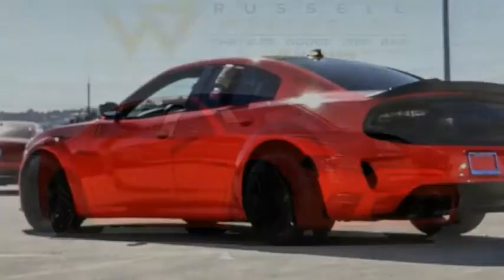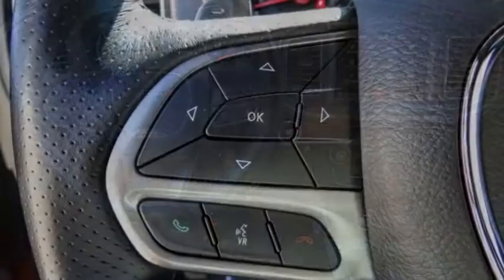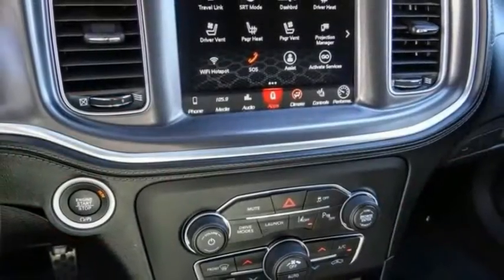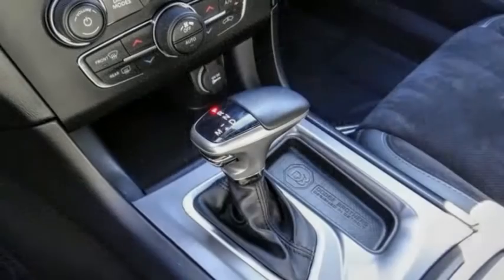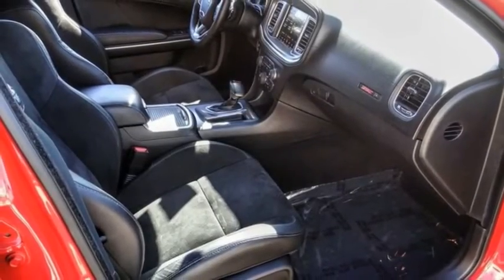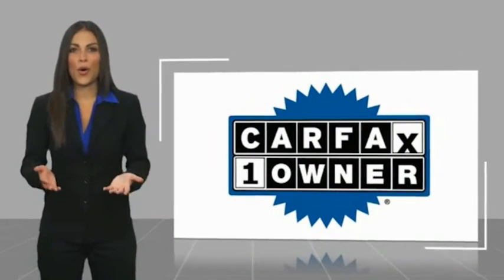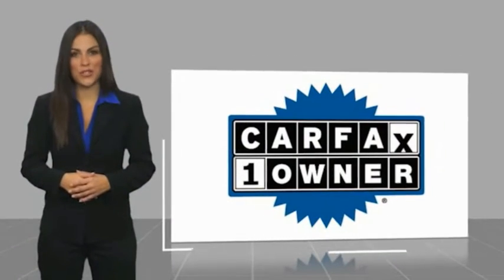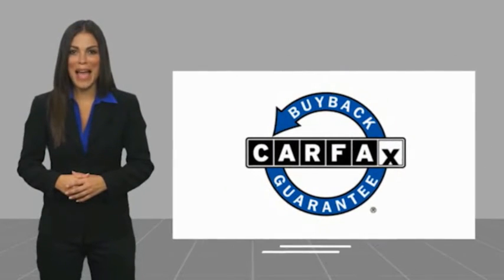2020 Dodge Charger VAN NUYS LOS ANGELES SAN FERNANDO VALENCIA CANOGA PARK TV11890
2020 Dodge Charger Scat Pack RWD

RUSSELL WESTBROOK CHRYSLER DODGE JEEP RAM PROUDLY SERVICING VAN NUYS, LOS ANGELES, SAN FERNANDO, VALENCIA, CANOGA PARK, & SURROUNDING SOUTHERN CALIFORNIA LOCATIONS. THIS ORANGE 2020 Dodge CHARGER IS EQUIPPED WITH A SRT HEMI 6.4L V8 MDS, AUTOMATIC TRANSMISSION, AND RECEIVES AN ESTIMATED 15 City/24 Hwy MPG. CONTACT RUSSELL WESTBROOK CHRYSLER DODGE JEEP RAM OF VAN NUYS TO SCHEDULE A TEST DRIVE AND TAKE THIS 2020 Dodge CHARGER HOME TODAY, OR VISIT OUR SHOWROOM CONVENIENTLY LOCATED AT 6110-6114 VAN NUYS BLVD VAN NUYS, CA 91401. STOCK #: TV11890 | 2020 Dodge Charger Scat Pack RWD AIR CONDITIONING POWER PASSENGER SEAT 2020 Dodge CHARGER Scat Pack RWD Black Artificial Leather. Russell Westbrook is a NBA star and he delivers a MVP buying experience to all of his customers. If you like a large selection, friendly service and easy financing then you'll love the fun atmosphere. Come visit us on auto row on Van Nuys Blvd. Open late 7 days a week. Clean CARFAX. This Vehicle is Located at: Russell Westbrook Chrysler Dodge Jeep Ram of Van Nuys; 6110 Van Nuys Blvd, Van Nuys CA 91401. Dealer Installed accessories are optional and may be purchased for an additional charge.All prices subject to government fees and taxes, any finance charges, any dealer document preparation charge, and any emission testing charge.While we make every effort to ensure the data listed here is correct, there may be instances where some of the factory rebates, incentives, options or vehicle features may be listed incorrectly as we get data from multiple data sources. PLEASE MAKE SURE to confirm the details of this vehicle (such as what factory rebates you may or may not qualify for) with the dealer to ensure its accuracy. Dealer cannot be held liable for data that is listed incorrectly. STOCK #: TV11890 | VIN: 2C3CDXGJ9LH150301 | 2020 Dodge Charger Scat Pack RWD AIR CONDITIONING POWER PASSENGER SEAT Russell Westbrook CDJR of Van Nuys